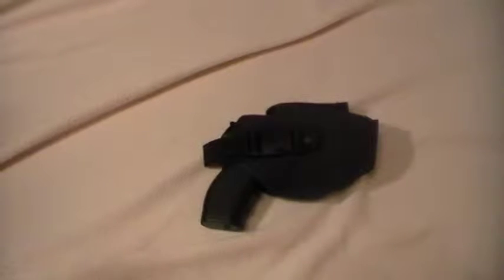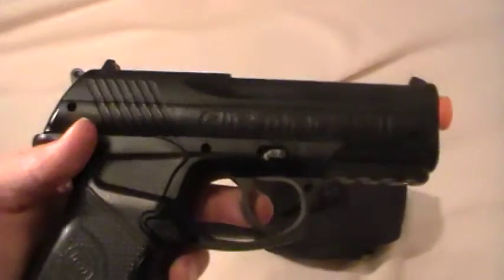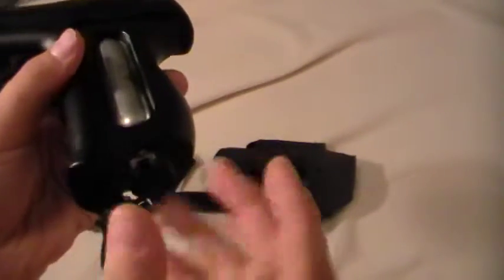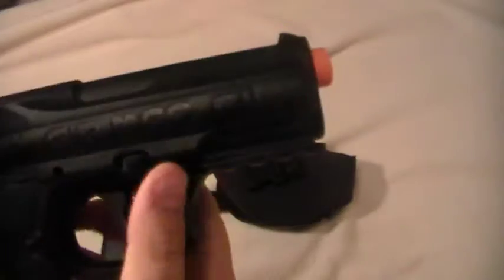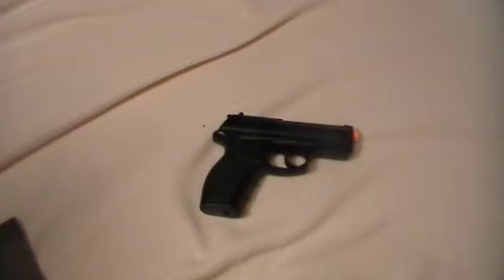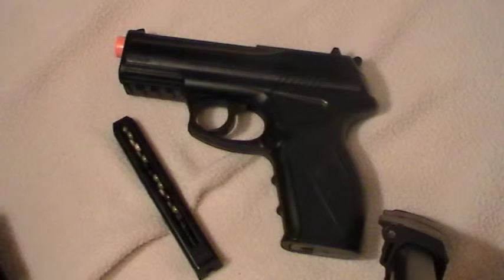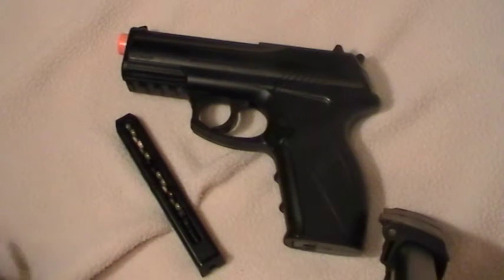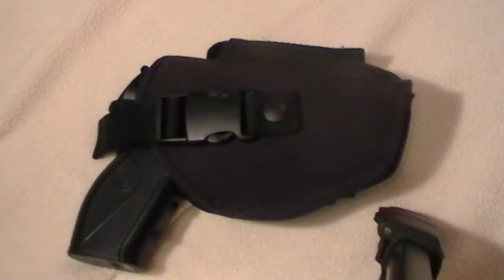Review of the Air Mag C11 airsoft